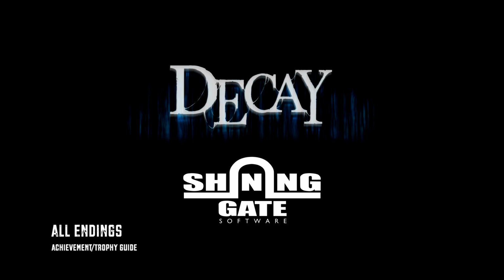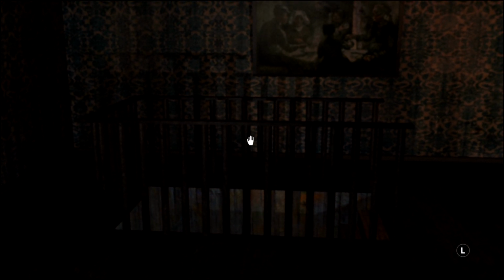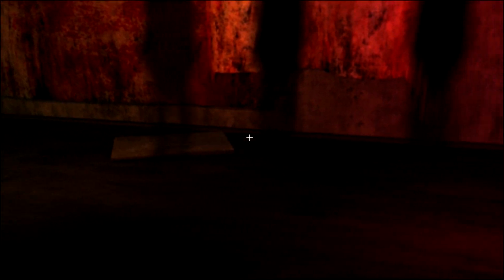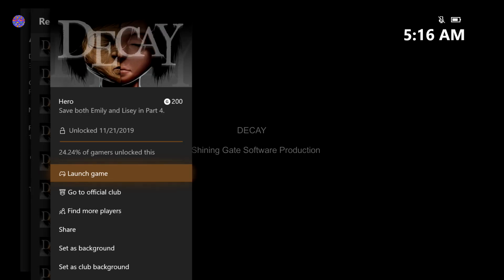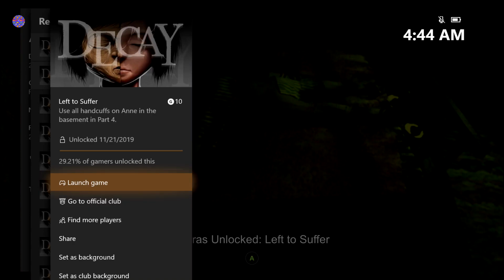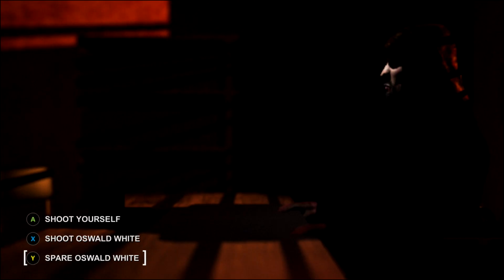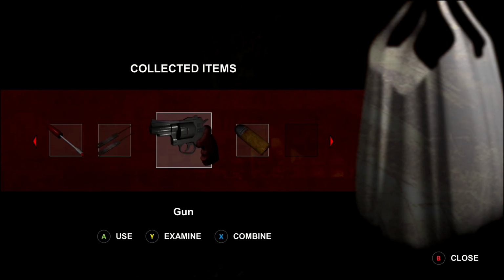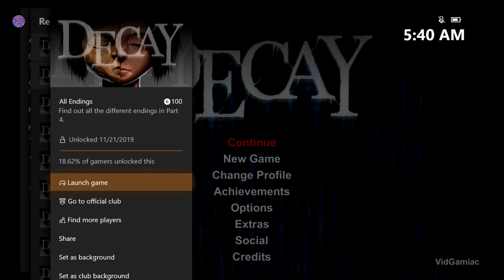Decay - All Endings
Hero - Save both Emily and Lisey in Part 4.
All Endings - Find out all the different endings in Part 4.